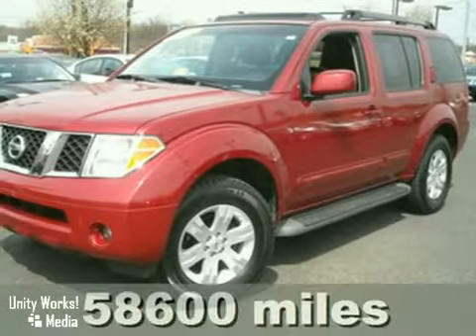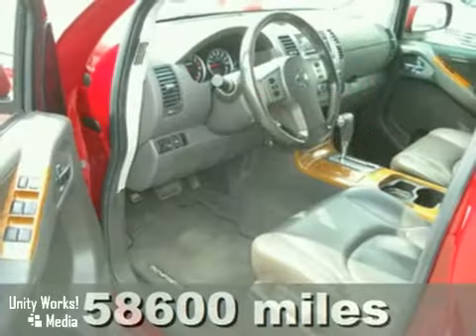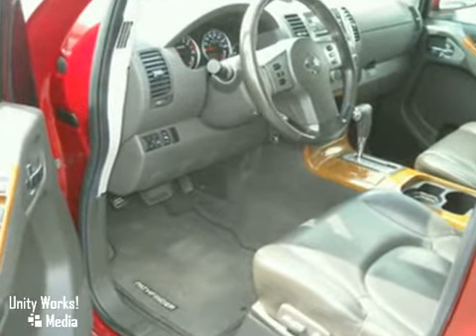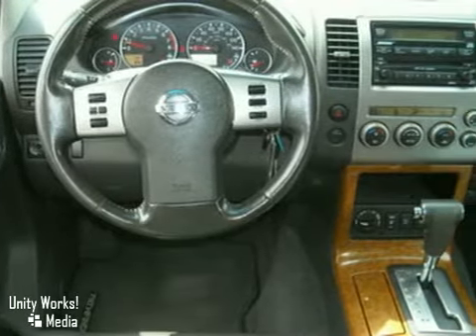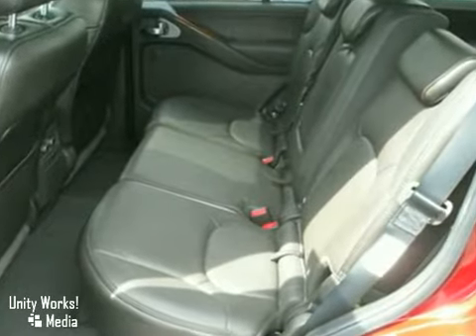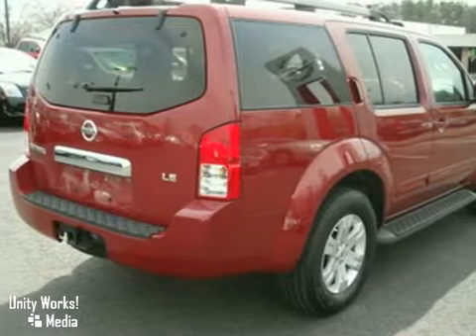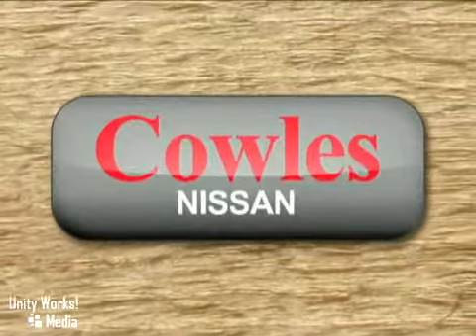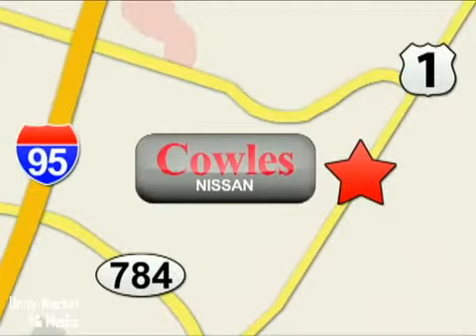2006 Nissan Pathfinder p11368 in Woodbridge Washington SOLD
SOLD - If you are looking for real value on a great used car, Cowles Nissan Chrysler invites you to come in and test drive this 2006 Nissan Pathfinder, stock# p11368. We are conveniently located near Woodbridge Washington DC, VA and known for our great selection, reliability and quality. Come take a look at this 2006 Nissan Pathfinder today.

14777 Jefferson David Hwy
Woodbridge Washington DC VA, 22194

This SUV has all the nice options like Bose stereo and a sunroof.� Of course Leather and third row seating. This car is Certified by Nissan and carry a 100,000 mile warranty to all buyers.� Cowles Nissan is committed to your satisfaction on every purchase. Call for our rock bottom price.